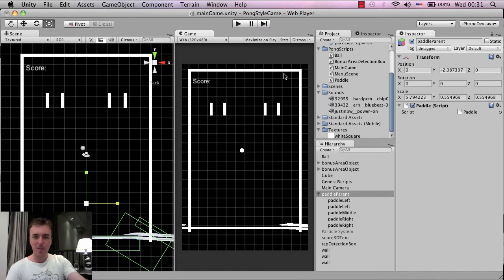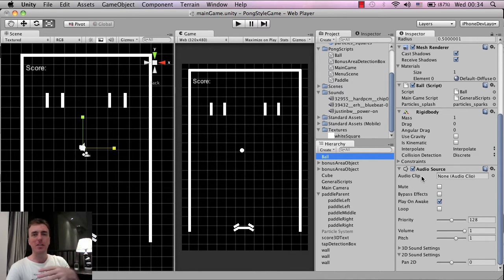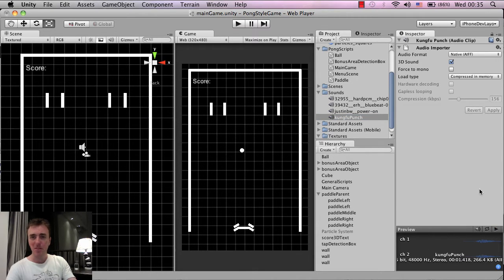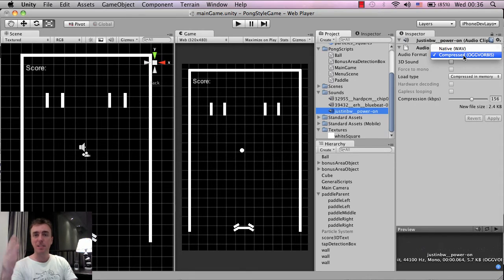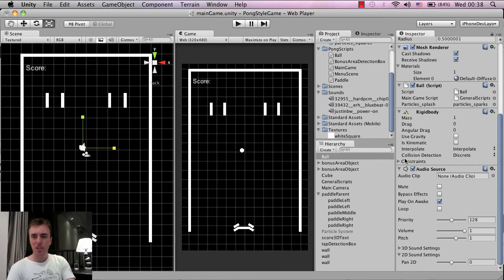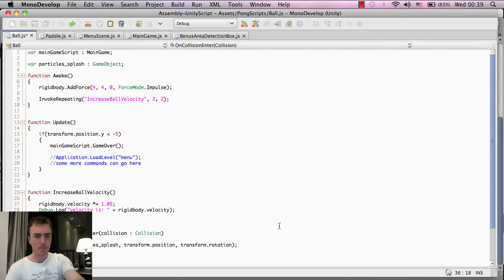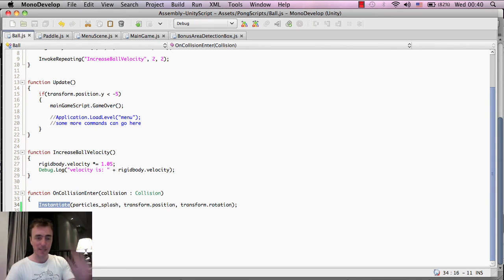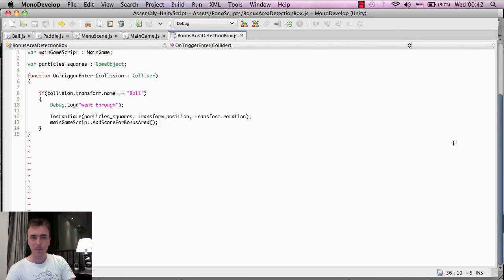Unity tutorial (beginner) - Pong Game - adding sound, music and fixing collisions - part 9B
This is a Unity 3D tutorial on how to make a pong style mobile game for iPhone and Android. It covers the basics of unity scripting, working inside the unity editor, physics inside the engine, collision detection, particle effects, creating a menu in unity, saving score data and more. It's aimed at beginners of unity but can also be useful to intermediate developers who would like to see how 2D iPhone and Android games are put together.

A full game example of the tutorial can be downloaded free on iphone or android here:
iPhone:

Happy developing
Martin